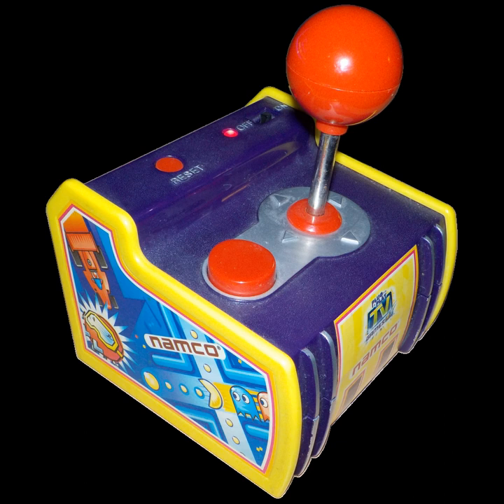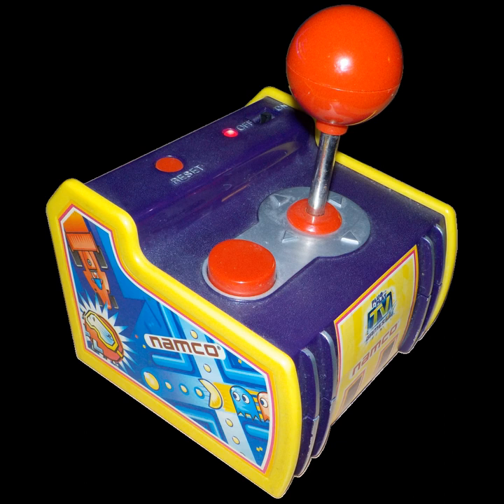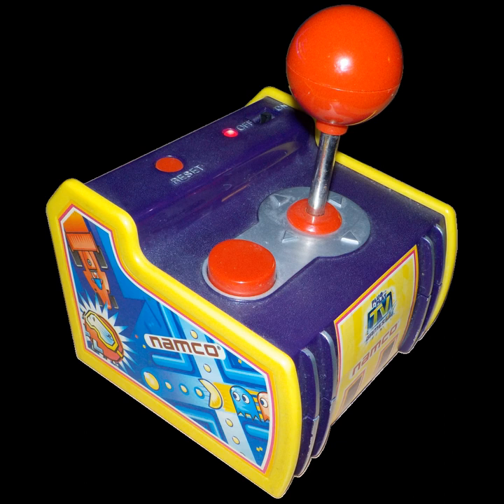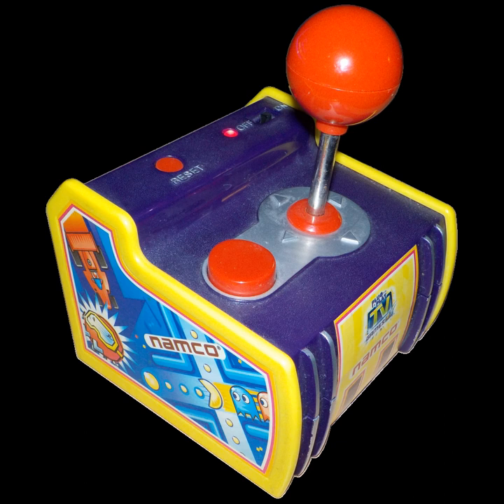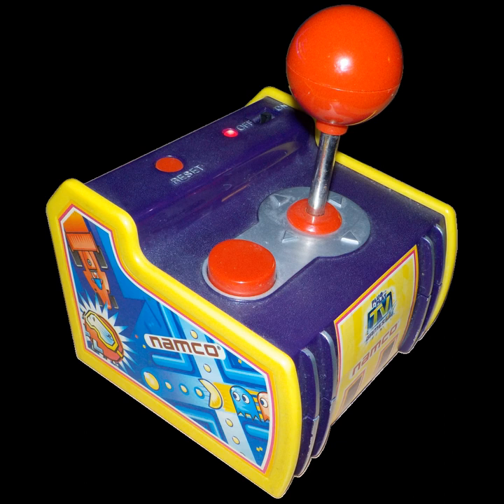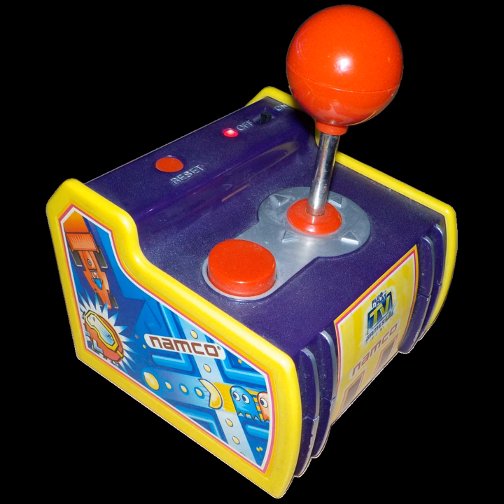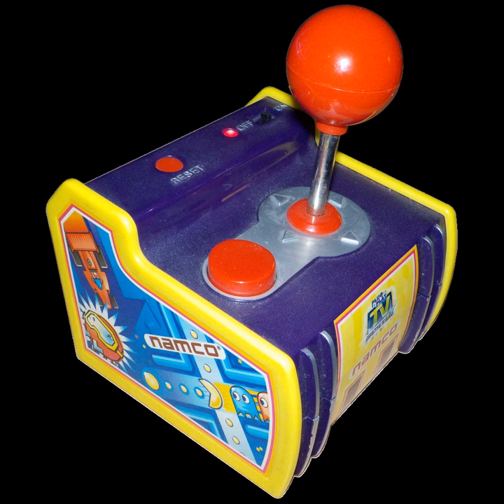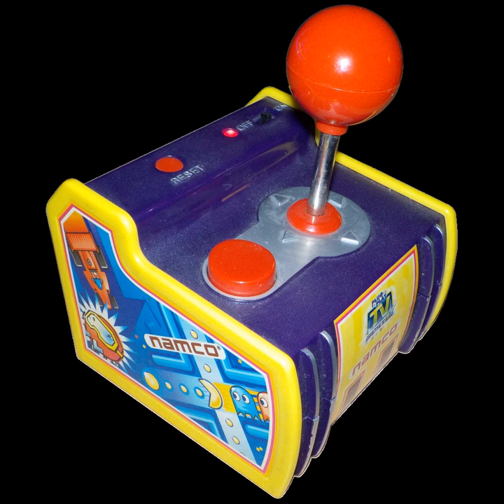Namco (plug-n-play game) | Wikipedia audio article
00:00:27 1 iPac-Man/i
00:01:00 2 iMs. Pac-Man/i
00:02:14 3 iSuper Pac-Man/i
00:02:34 4 iPac-Man/i Arcade Gold
00:02:55 5 Retro Arcade Featuring iPac-Man/i
00:03:18 6 iPac-Man/i Connect and Play
00:04:21 7 iBandai Namco Flashback Blast!/i
00:04:55 8 iNamco Classics Volume 1/i

- Socrates

SUMMARY
A Namco Plug & Play Game is any of a series of models dedicated to games by Namco which make up a subset of Jakks Pacific's Plug It In & Play TV Games plug & play game system lineup with the exception of the newest one called Pac-Man Connect and Play which was handled by Bandai America instead of Jakks Pacific. They should not be confused with the Japan-only Namco Nostalgia pair of plug & play games directly from Namco Bandai Games.